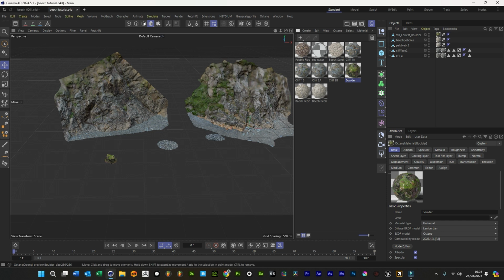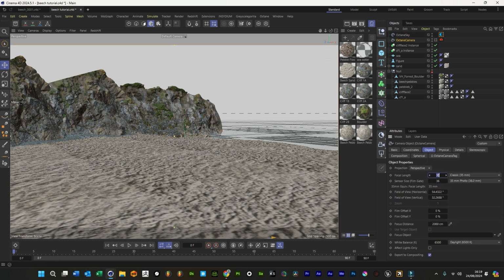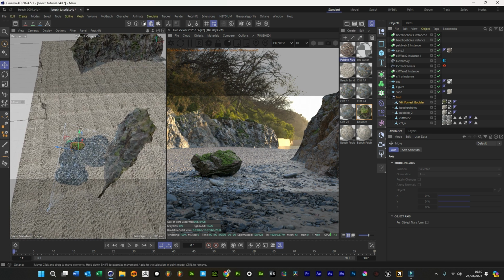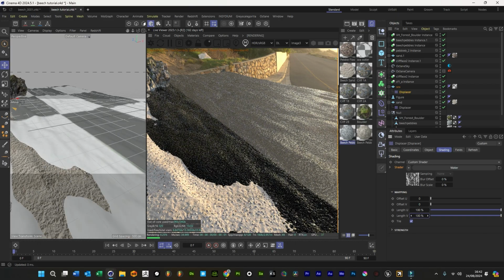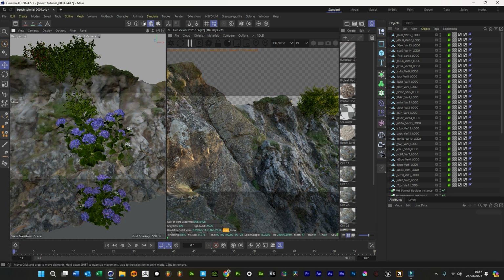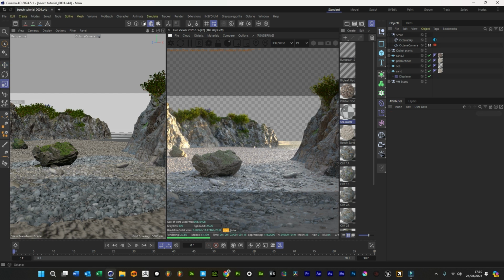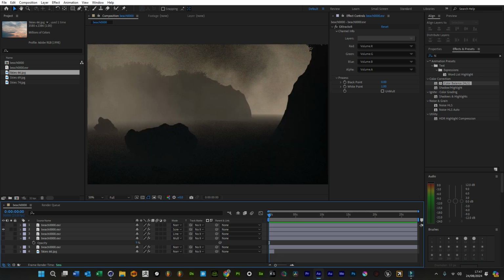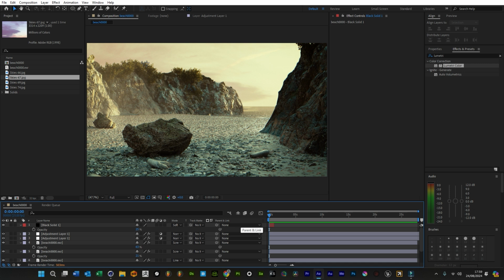Make a Beach in 40 Minutes inside Cinema 4D & Octane!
Lifetime plans are also available!